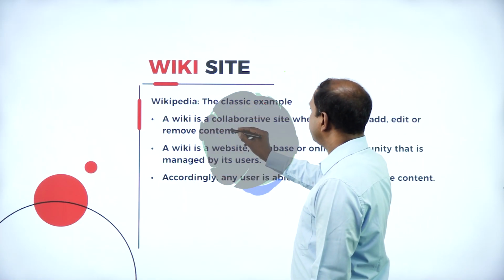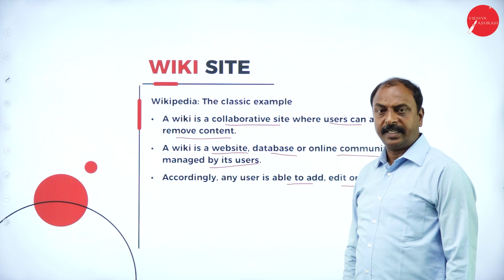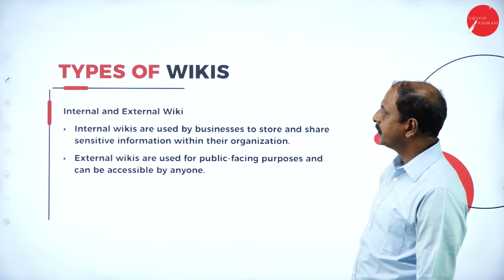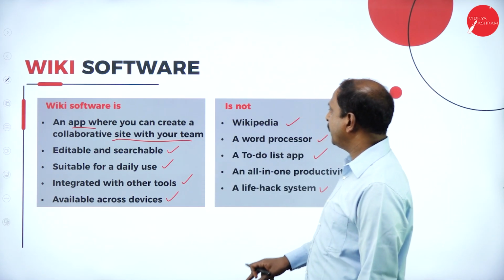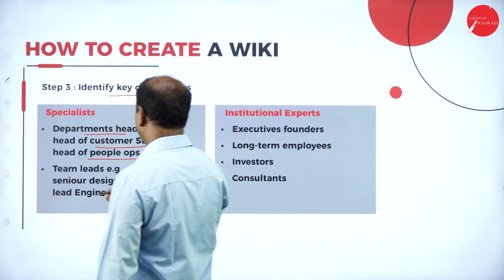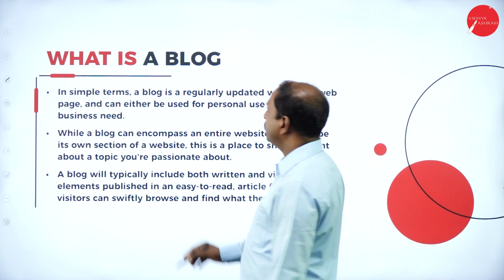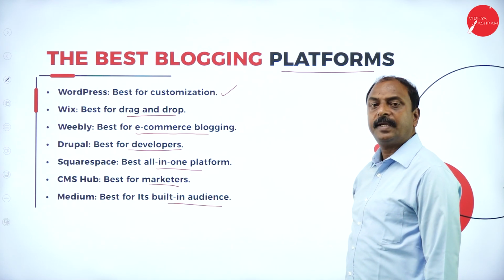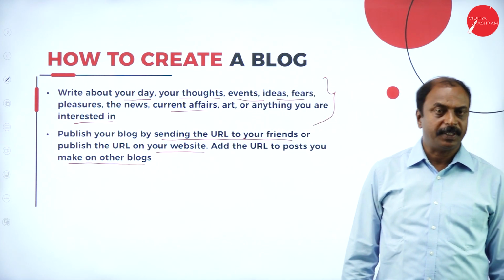DAY 03 | WEB CONTENT MAMAGEMENT SYSTEM | VI SEM | B.CA | WIKI SITE AND BLOG SITE | 1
Course : B.CA
Semester : VI SEM
Subject : WEB CONTENT MAMAGEMENT SYSTEM
Chapter Name : WIKI SITE AND BLOG SITE
LECTURE : 1